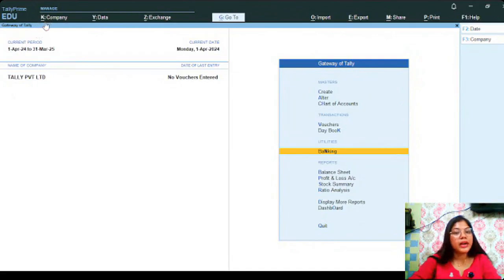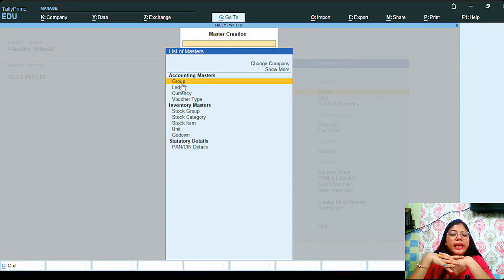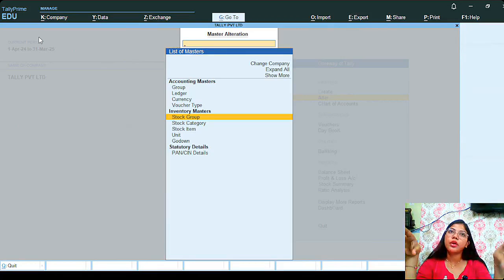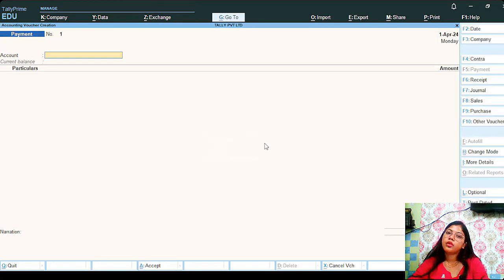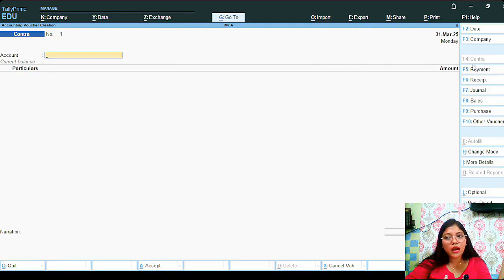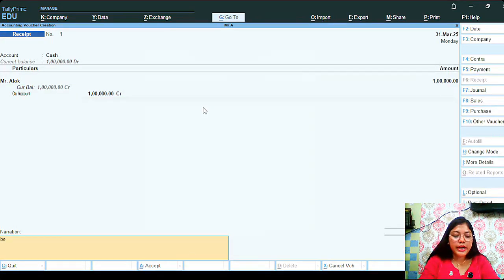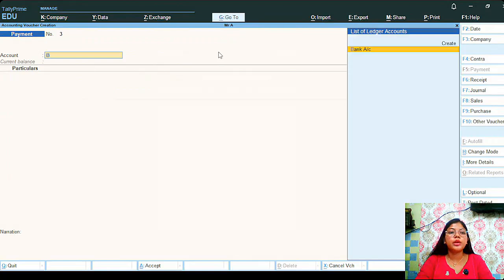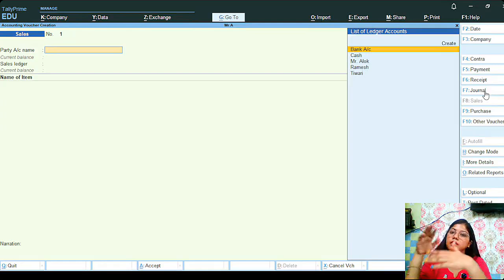Sem 6 TALLY - accounting voucher creation all in one with practical questions solution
MISHTY SHAW CLASSES welcoming you all ! OUR INITIATION IS TO PROVIDE BEST QUALITY EDUCATION IN AFFORDABLE PRICE , so that every single student can afford. NO COMPROMISATION IN QUALITY OF EDUCATION.  We are providing 20+ facility and special claases. ALL SEMESTER CLASSES is provided here. ALL SUBJECTS  have specific notes available , mock test papers with sureshot questions and many more . regular classes will be provided till exam ends. Specialized seating arrangements for special attention . Each subjects have basic concept classes. . Service include many more - doubt sessions , motivational classes, carrer counciling session, revision classes , crash courses etc. We have ALL OPTION - ONLINE OFFLINE RECORDINGS . VISIT ONCE BE A MEMBER OF MSC AND ENJOY GREAT LEARNING AHEAD.